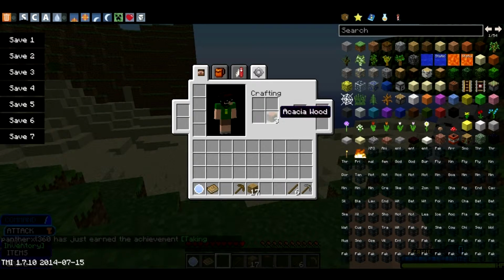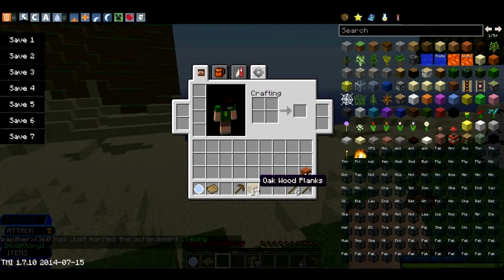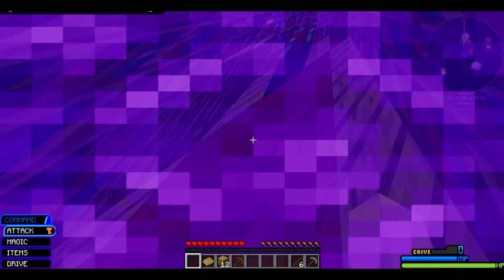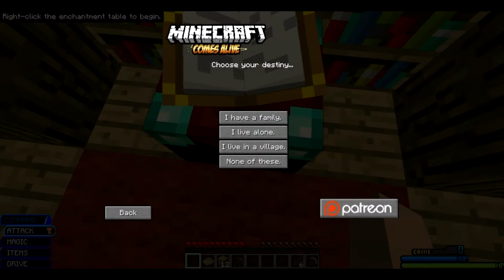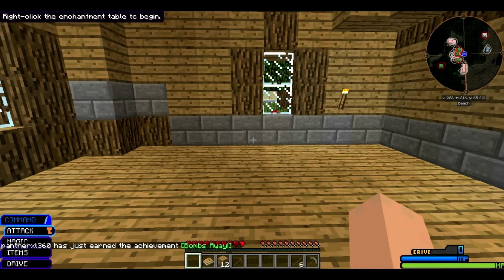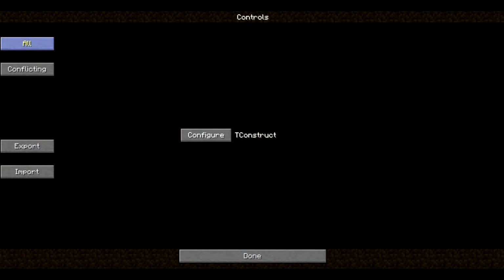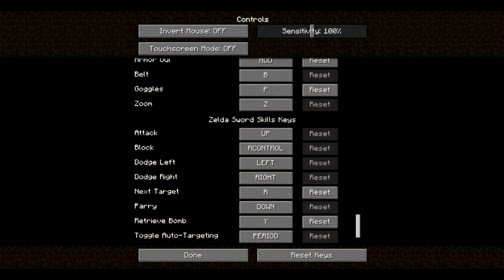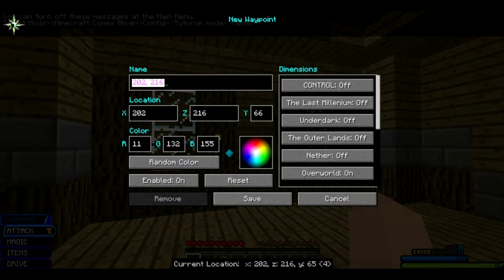Minecraft SESS v2 ep1 a whole new world v2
Welcome to a PantherXL360 Video i hope you enjoy